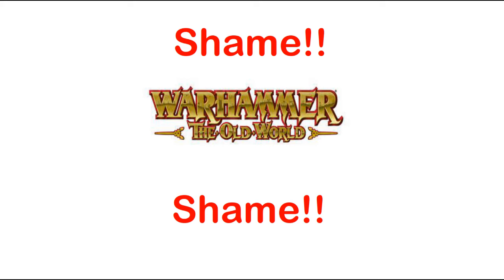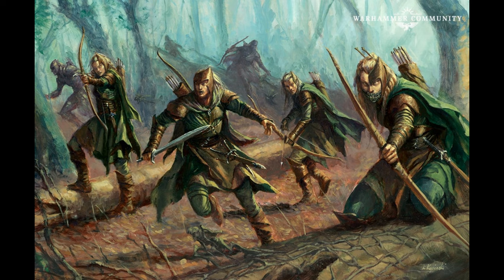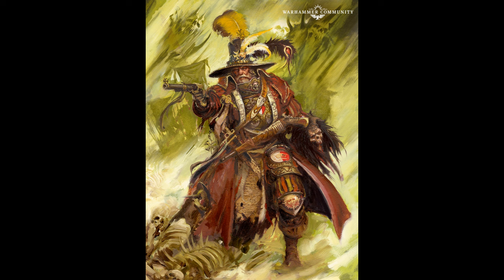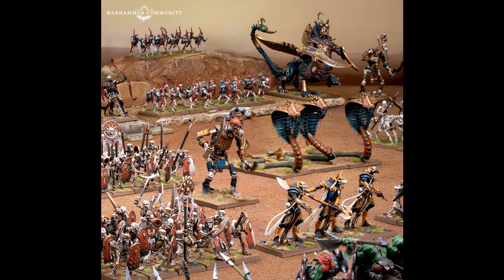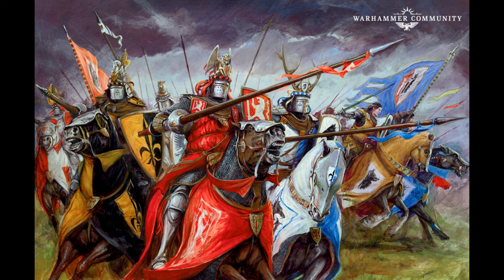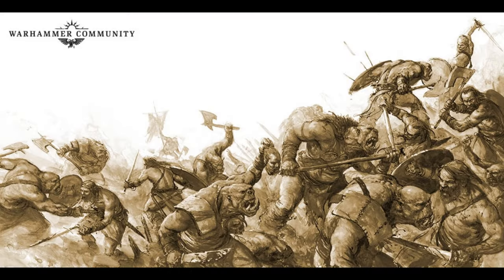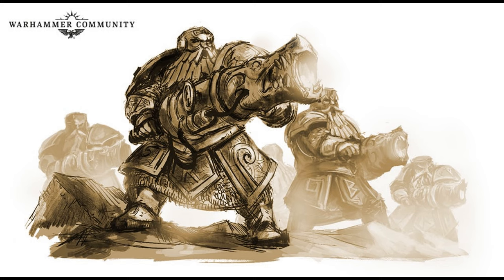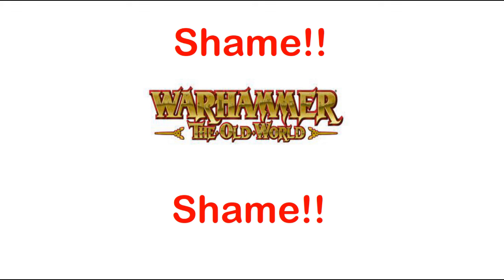Top tips for managing the pile of shame for Warhammer The Old World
We all have piles of shame - here are 3 tips to stop it getting it out of control